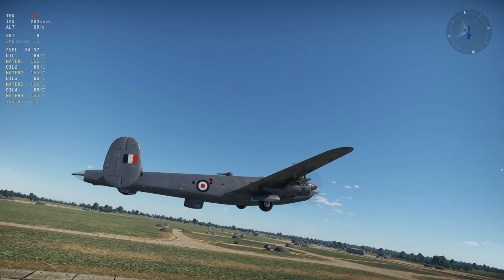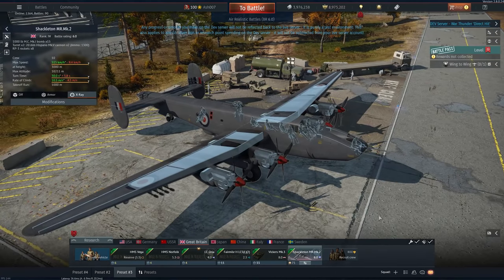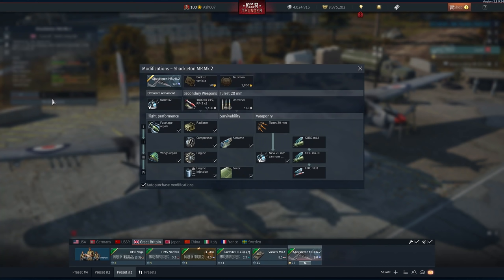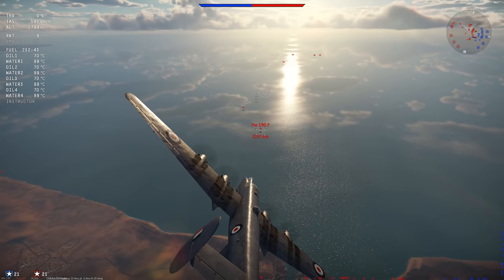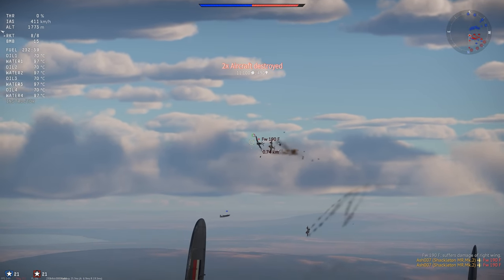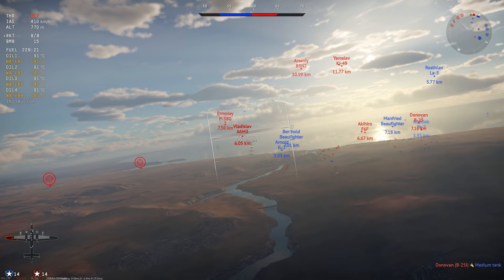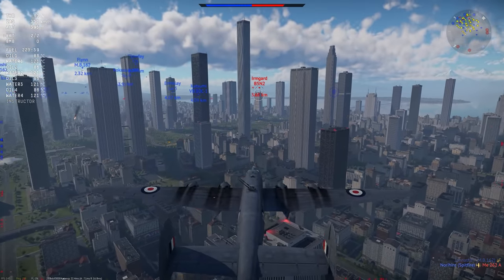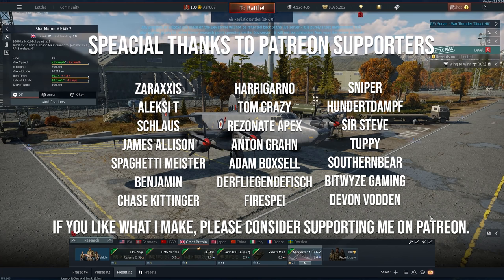The Shackleton - Five years too late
The days of bombers may be gone in Air Realistic battles but the Shackleton bomber is here, This being the last Dev Server video, I try flying around and trying to see what this machine has in store, Leave a LIKE and a comment, thanks for watching.